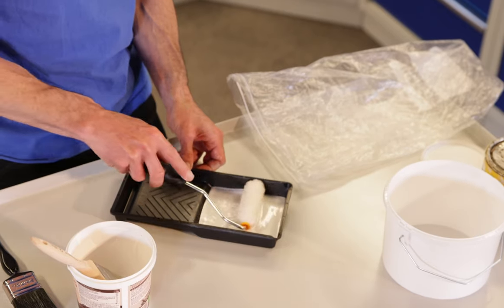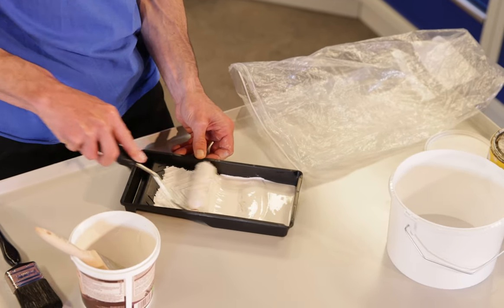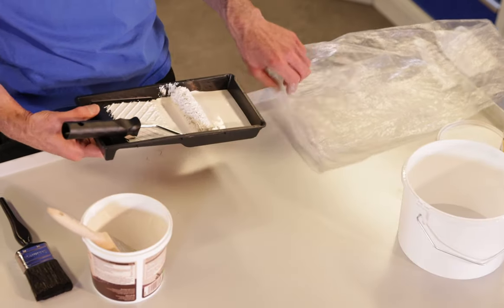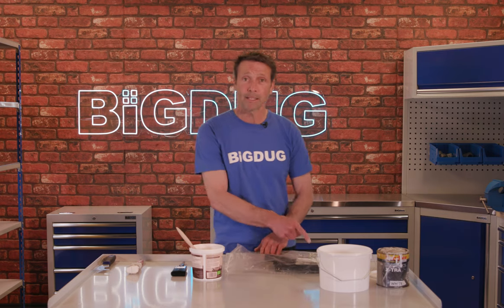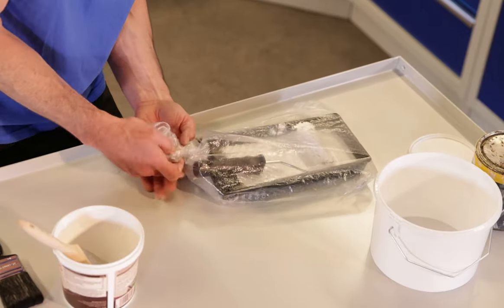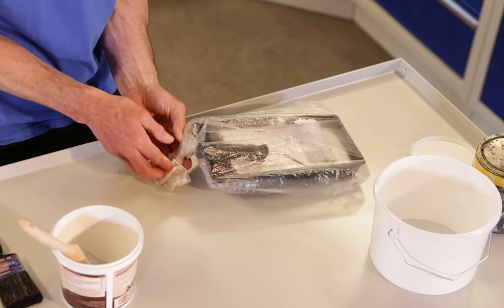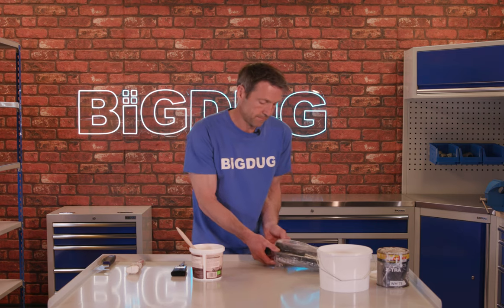How to store your paint brush and rollers - BiGDUG's DiY Hacks & How To's - Paint Maintenance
We're back with another DiY Hack, in this episode discover the secrets of a professional painter. Keep your paint brushes and paint rollers in tip-top shape with these easy storage tips. Learn how to extend the life of your brushes and save time when it comes to picking up where you left off.

Put these simple DIY hacks to the test when working on your next project and tag us in your DIY photos on social media!

Keep up to date with BiGDUG!

BiGDUG are UK’s leading shelving, racking and storage online retailer. We specialise in all things shelving, storage and racking but we also offer much more. From industrial floor matting and plastic storage boxes through to platform trucks, roll containers, pallet trucks, packaging supplies and office furniture.